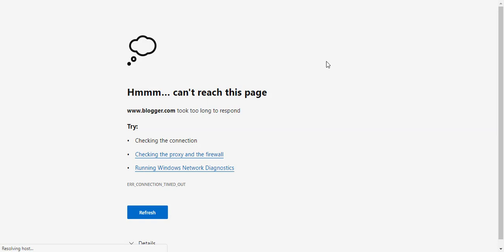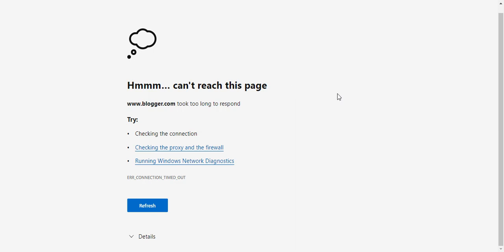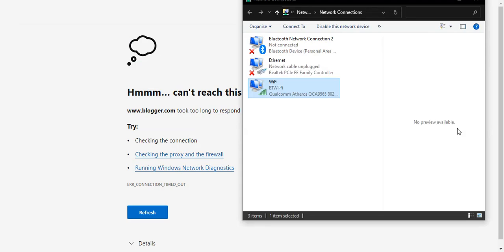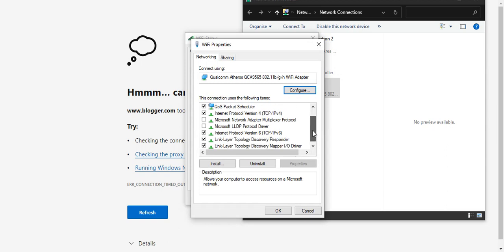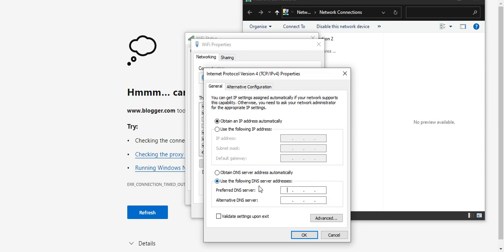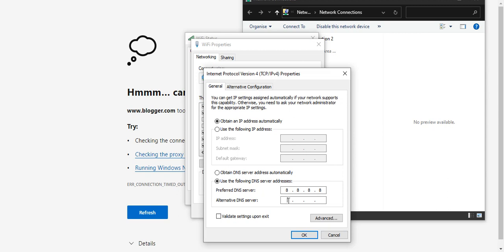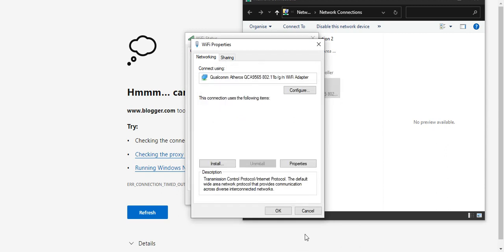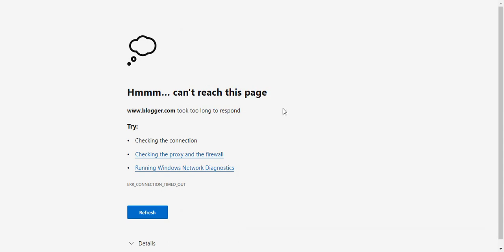Hmmm... Can't reach this page. Fix 1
Fix the problem of not getting through to a page fix 1. Change network connections on ipv4.